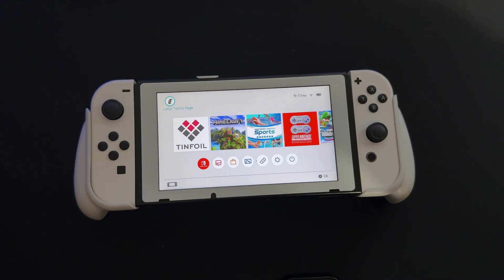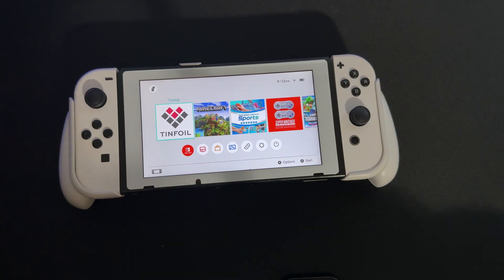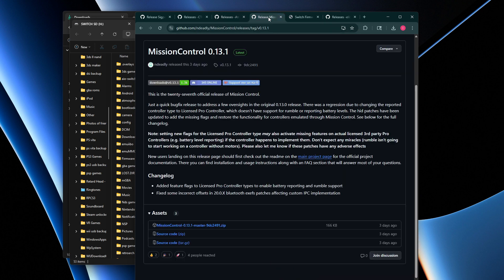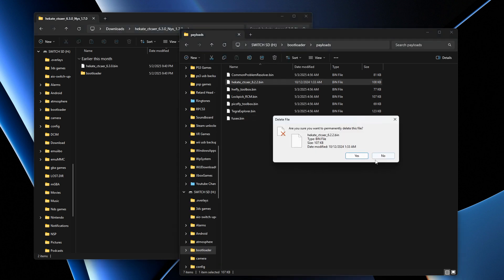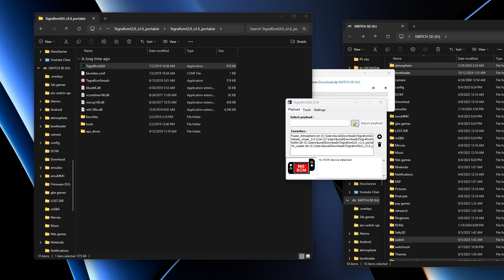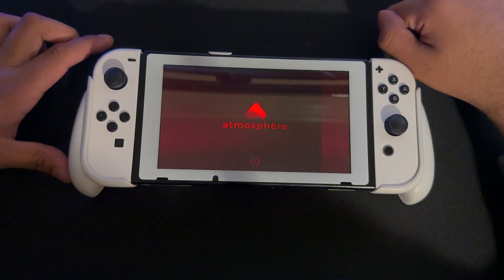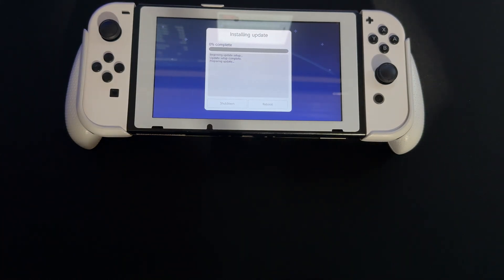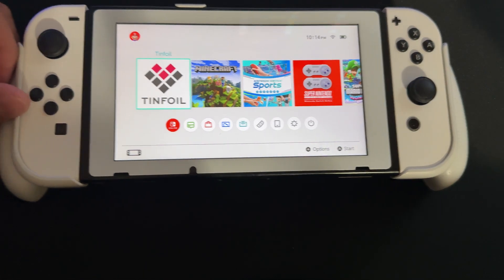How To Update Your Modded Nintendo Switch 20.0.1